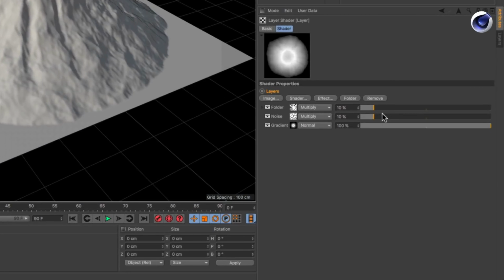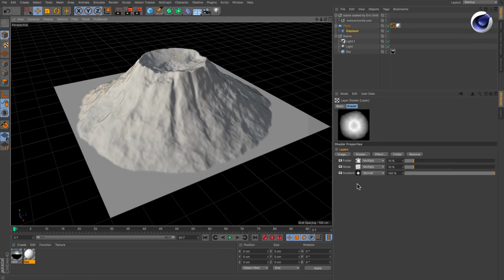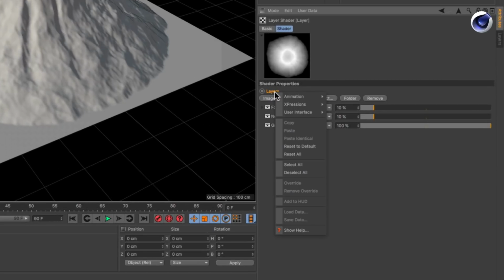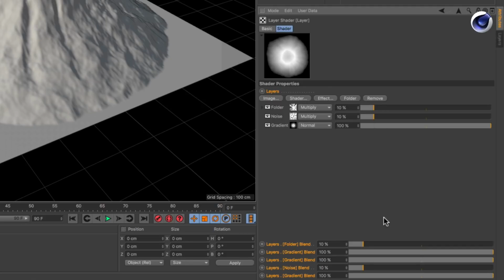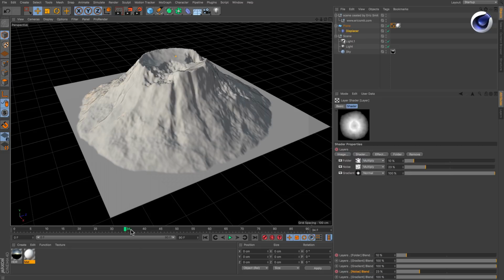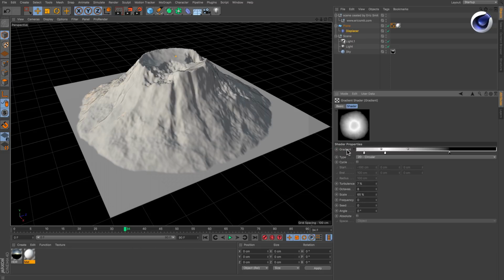Tip - 184: How to animate layer's opacities separately in the Layer shader